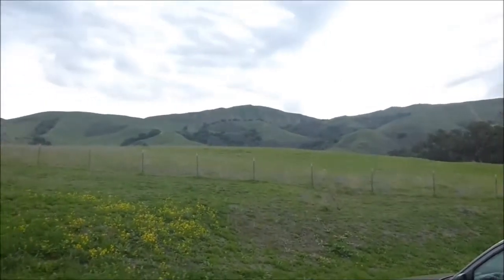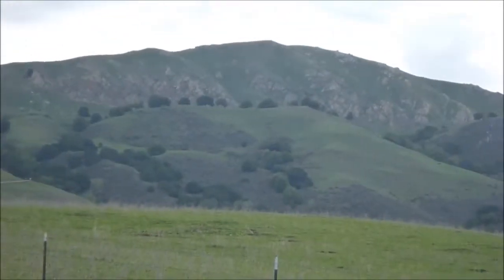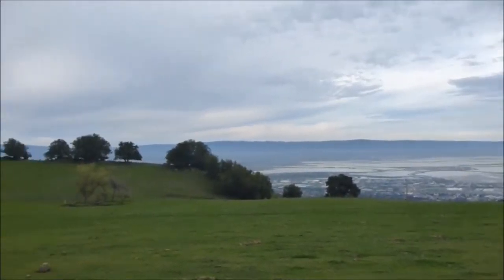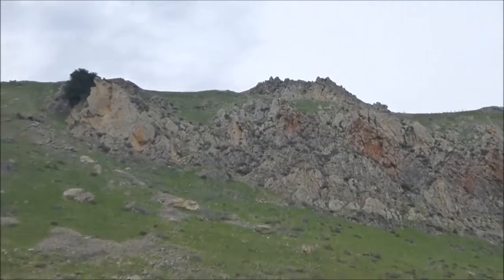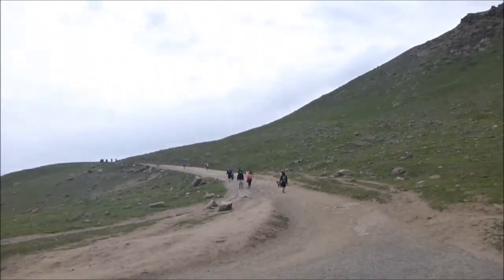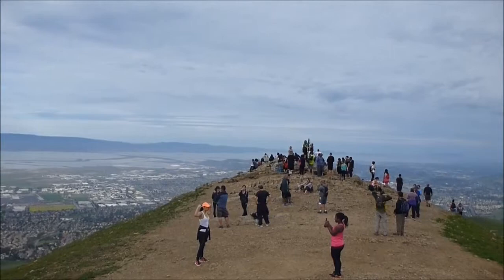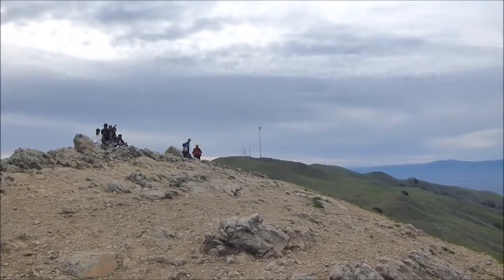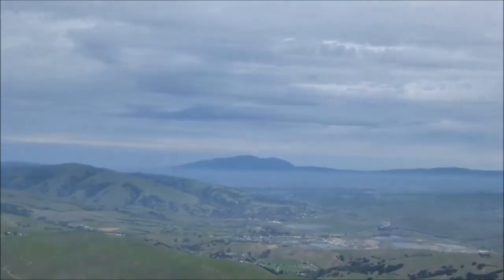Dmitriy's ALF Shasta Challenge Fundraising Take 1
First Iteration of ALF Shasta Challenge Fundraising Movie - 03/09/14

This is the fundraising video for Dmitriy Afanasyev's campaign for American Liver Foundation.